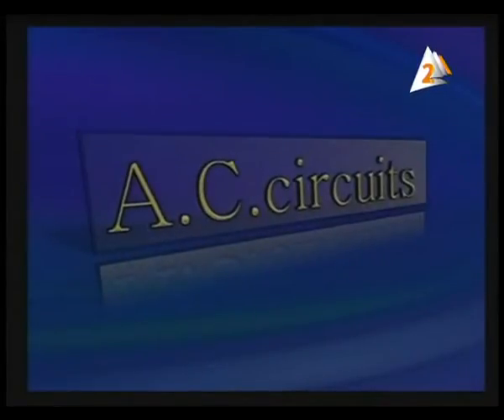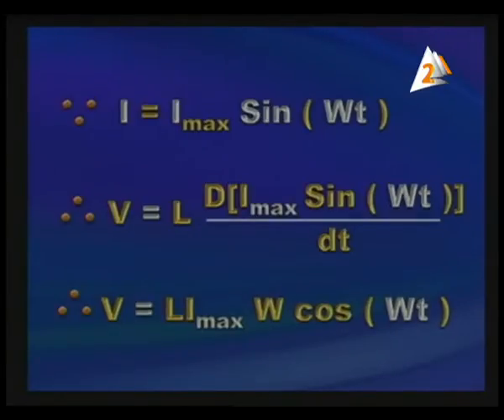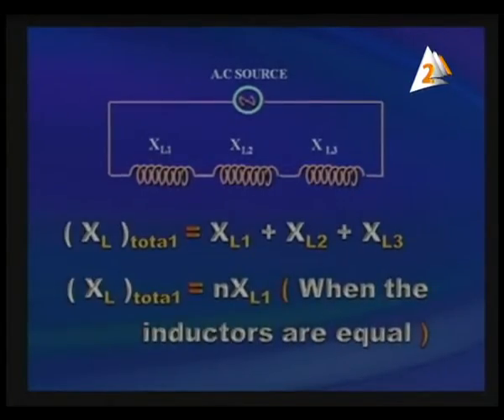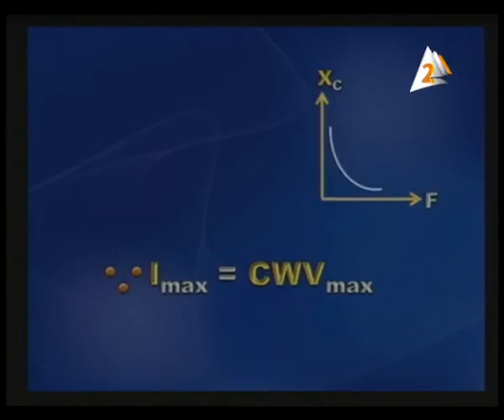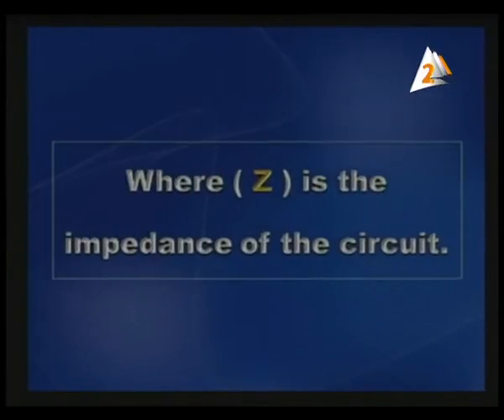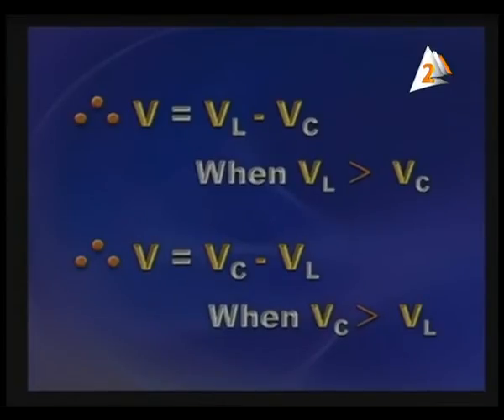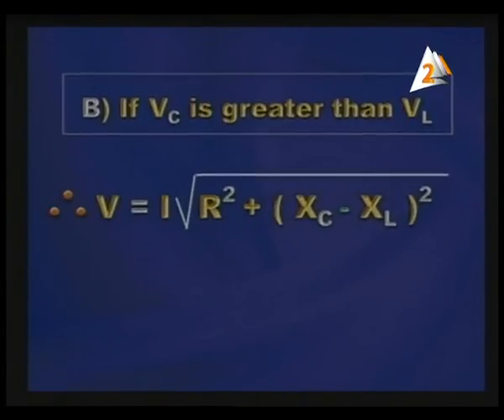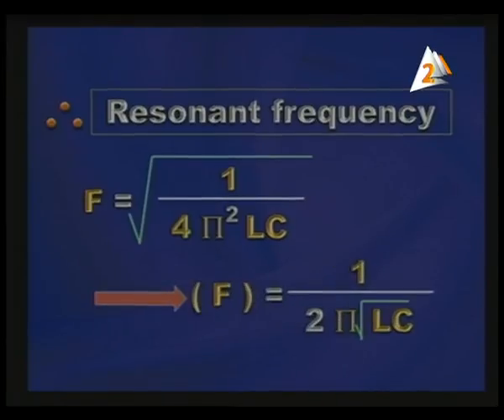25-01-2016 فيزياء لغات للتليفزيون المصري ِدوائر التيار المتردد A.C. Circuits